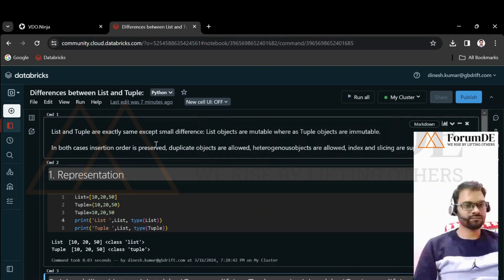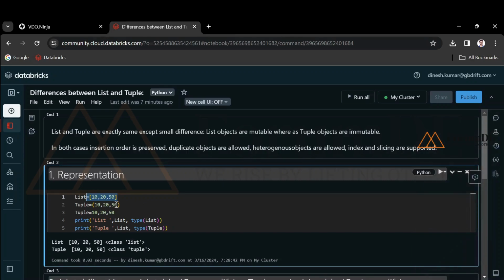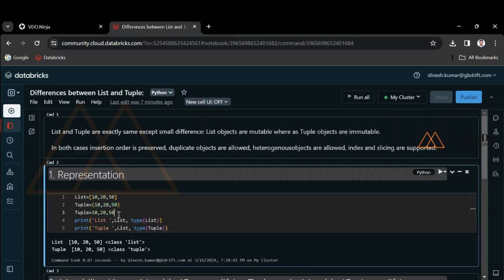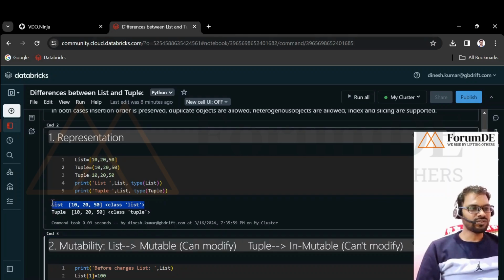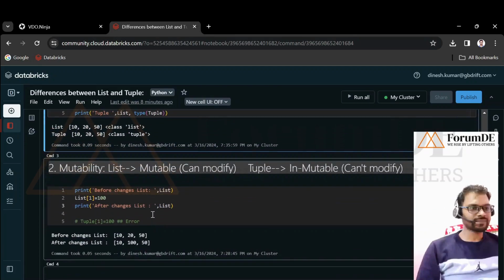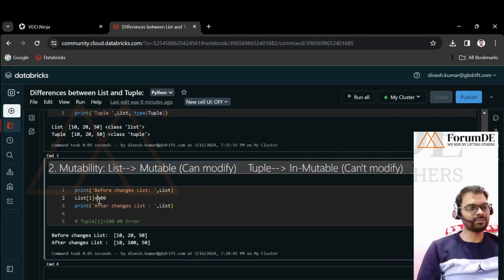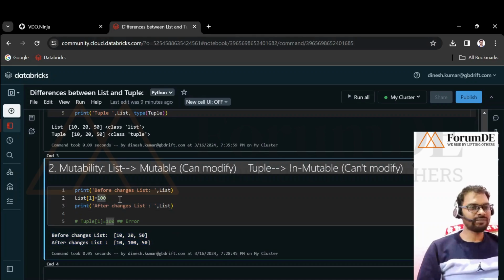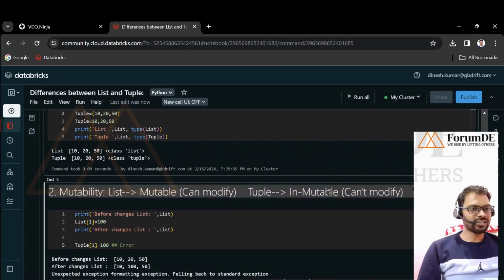Lists vs Tuples in Python: Understanding the Differences by Dinesh Kumar Sir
In the Python programming language, understanding the differences between lists and tuples is crucial for writing efficient and maintainable code. While both are sequence data types, they have distinct characteristics that make them suitable for different scenarios. This video dives into the key disparities between lists and tuples, helping viewers grasp when to use each effectively.

Lists, denoted by square brackets [ ], are mutable data structures, meaning their elements can be modified after creation. This flexibility makes lists ideal for scenarios where data needs to be dynamically updated or manipulated. Whether you're managing user inputs, processing datasets, or implementing algorithms, lists provide the versatility to handle a wide range of tasks.

In contrast, tuples, represented by parentheses ( ), are immutable, meaning their elements cannot be changed once defined. While this lack of mutability may seem limiting, it offers advantages in terms of performance and data integrity. Tuples are often used to store fixed collections of values, such as coordinates, database records, or configuration settings, where immutability ensures data consistency and reliability.

Performance is another critical factor to consider when choosing between lists and tuples. Due to their mutable nature, lists incur additional overhead for resizing and modifying elements, whereas tuples, being immutable, are more memory-efficient and faster to iterate over. This makes tuples preferable for scenarios where performance optimization is paramount, especially when dealing with large datasets or performance-sensitive applications.

Despite these differences, both lists and tuples share common operations such as indexing, slicing, and iteration, providing developers with the flexibility to access and manipulate elements efficiently. By understanding the nuances between lists and tuples, Python programmers can make informed decisions when selecting the appropriate data structure for their specific use cases.

Whether you're a beginner exploring Python's data structures or an experienced developer seeking to optimize your code, this video equips you with the knowledge to leverage lists and tuples effectively. Join us as we unravel the intricacies of these fundamental data types, empowering you to write cleaner, more efficient Python code.